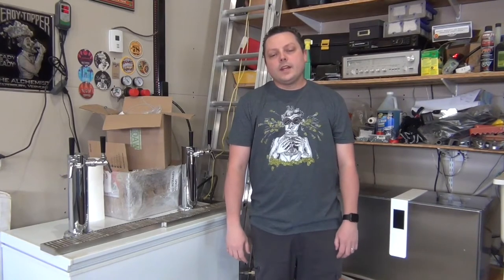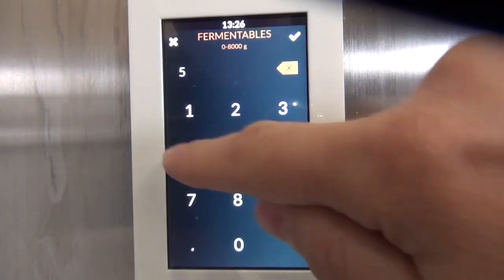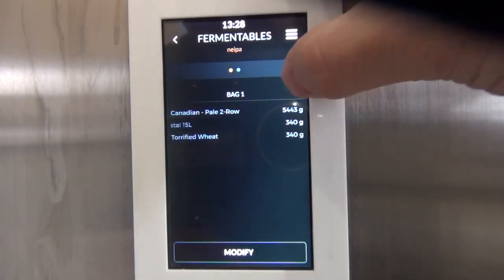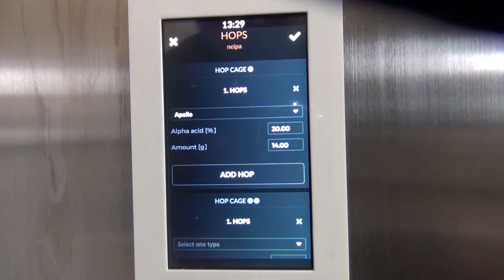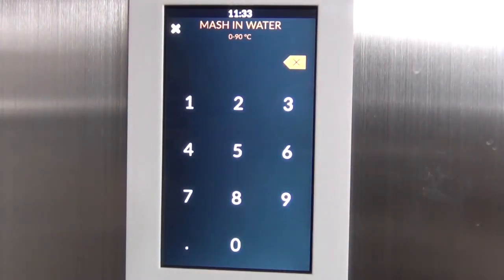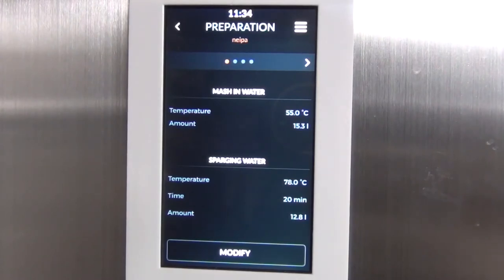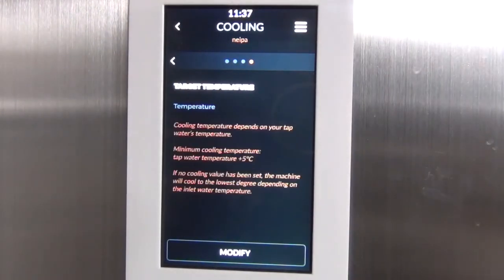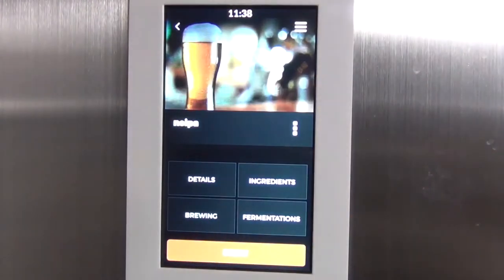Wesley - Creating a NEIPA recipe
Fancy brewing your own New England IPA? Wesley's here with an example on how to create a simple but great IPA on the Brewie!

The Brewie Ambassador program aims to inform Brewie owners about the many features and possibilities of the machine, and to help all enthusiastic home brewers understand better the different phases of brewing a craft beer.